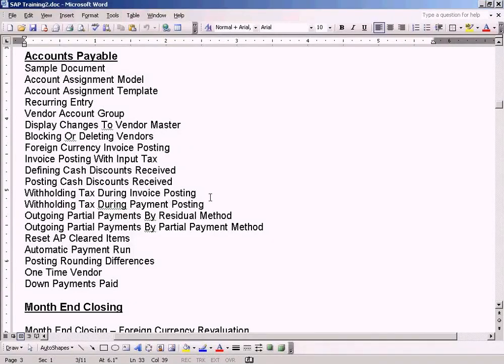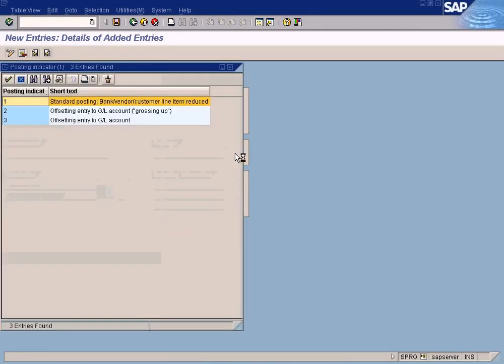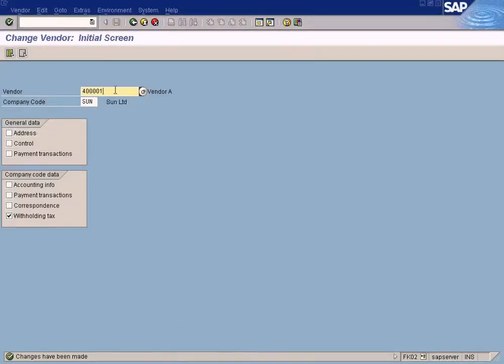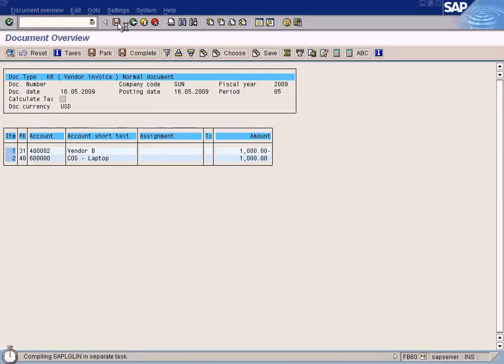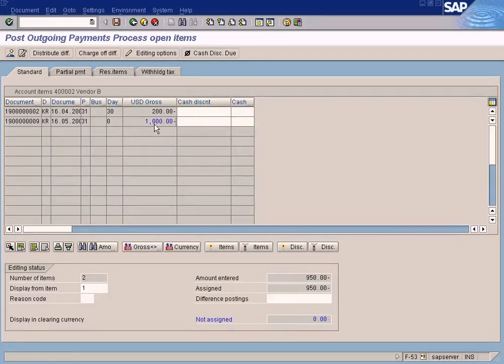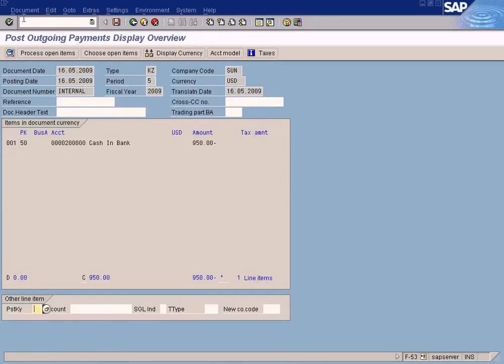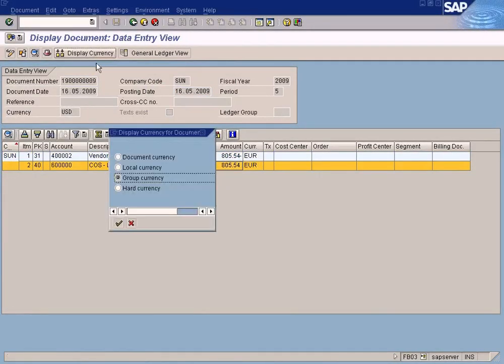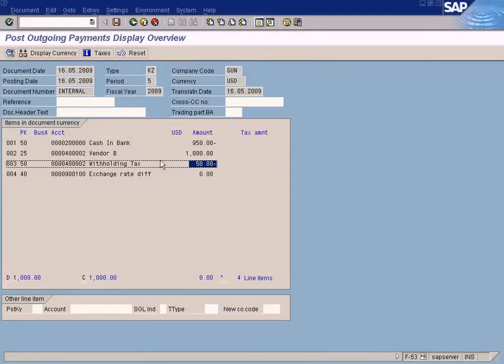Withholding Tax During Payment Posting